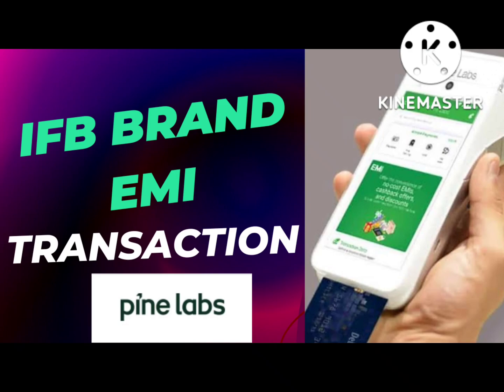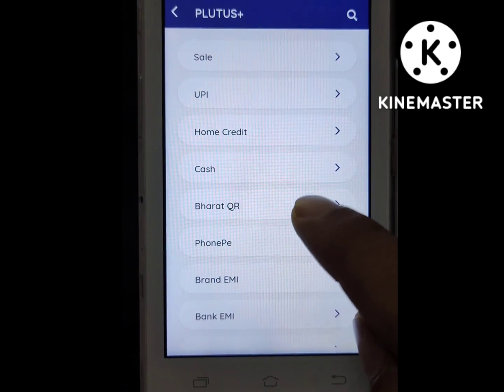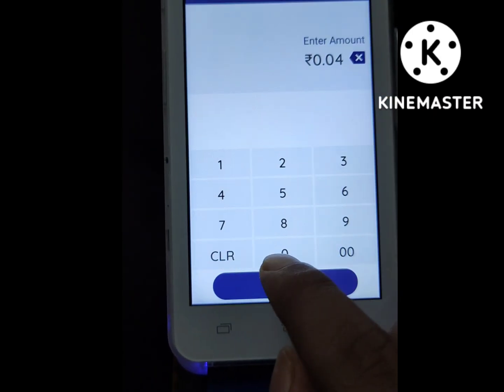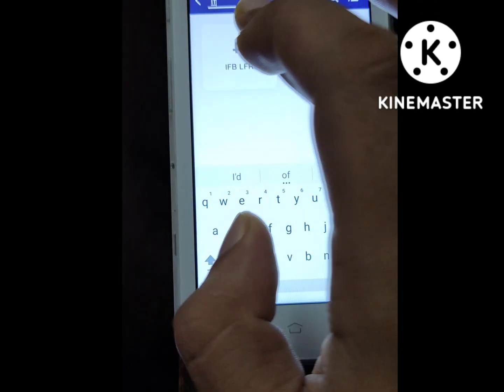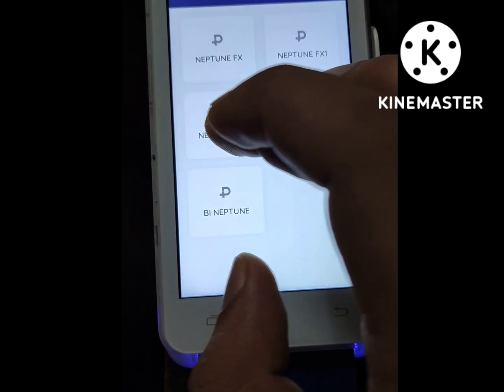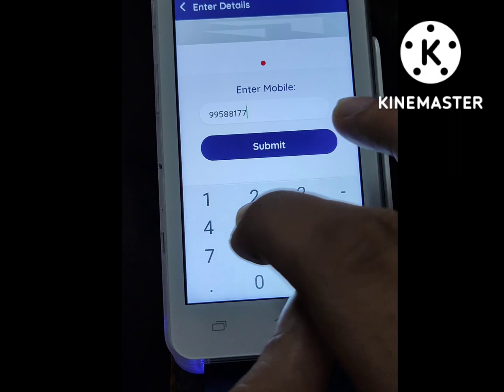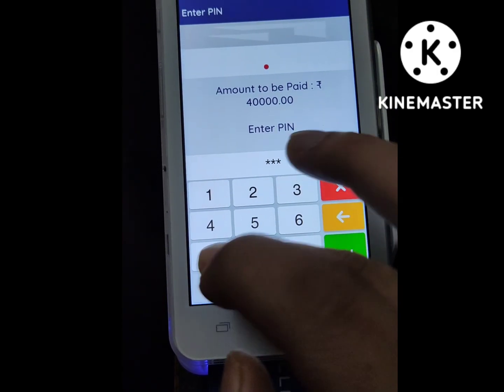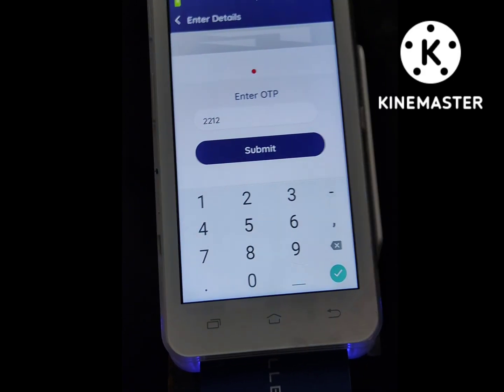IFB BRAND EMI TRANSACTION IN PINELABS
how to do brand emi transaction in pinelabs
otp validation in pinelabs
ifb brand emi flow
ifb brand emi transaction flow